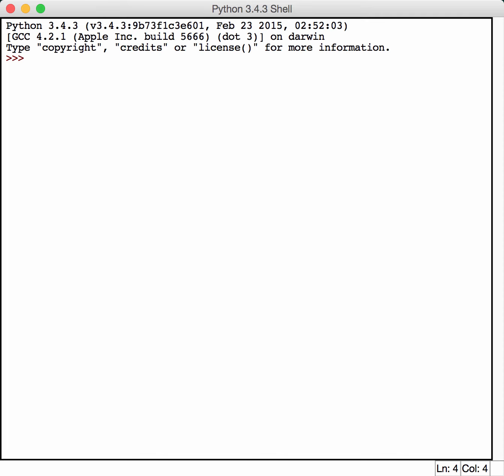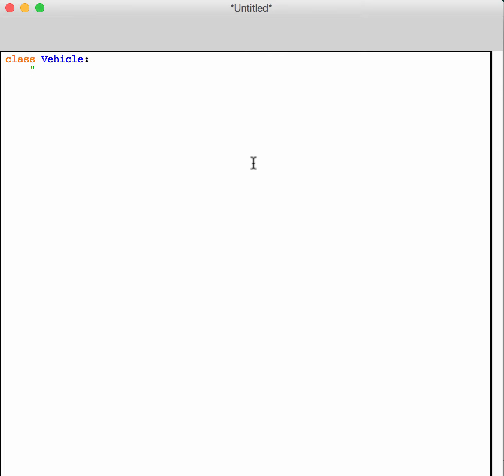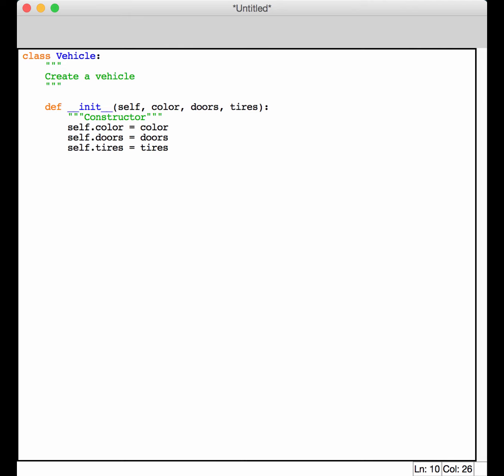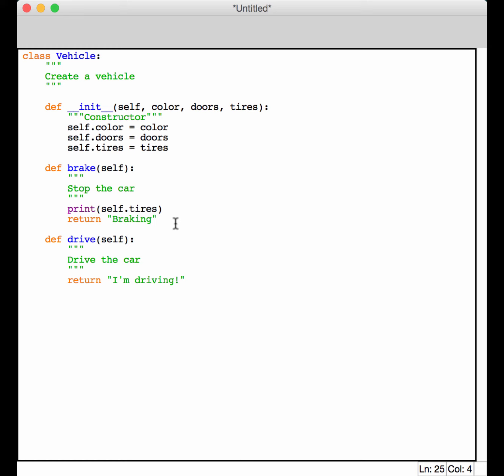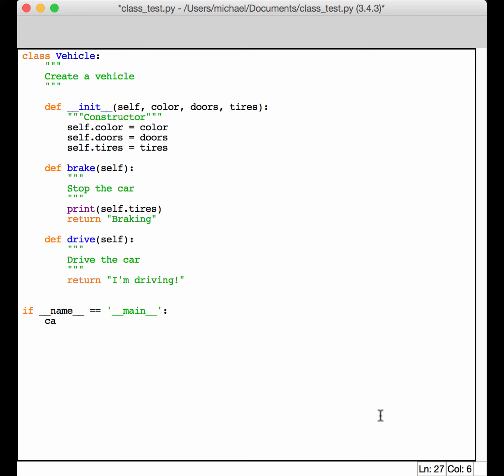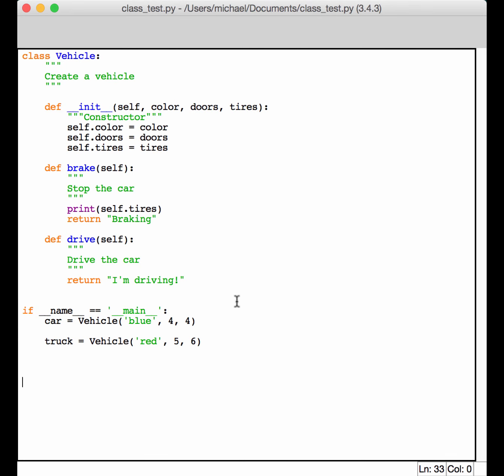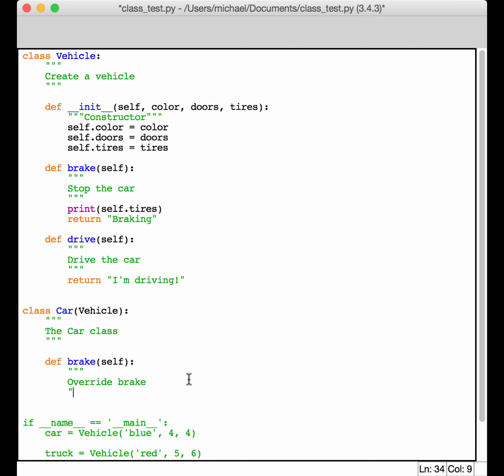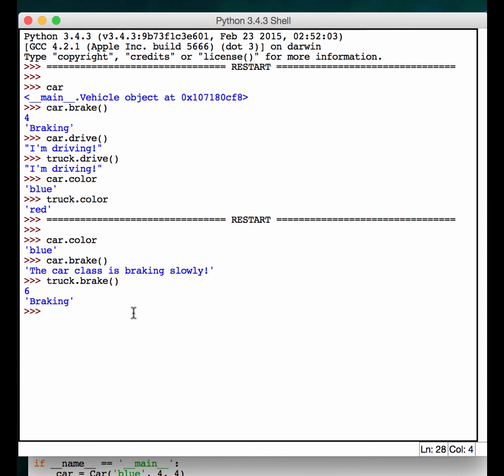Python 101: Episode #11 - Classes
Learn the basics of Python classes